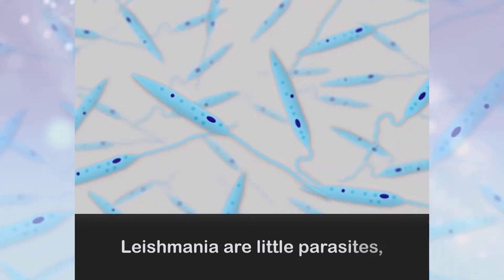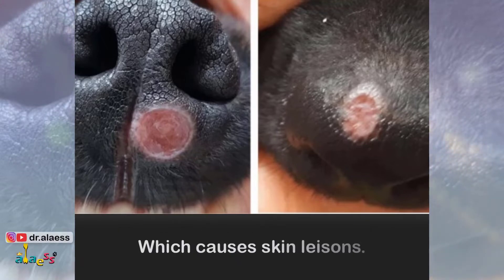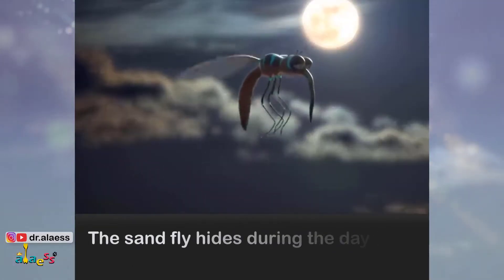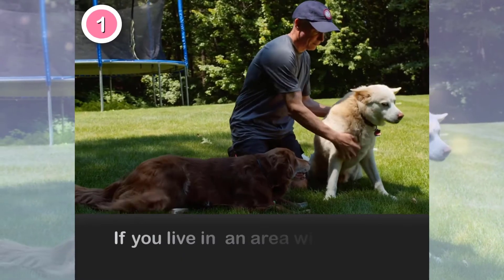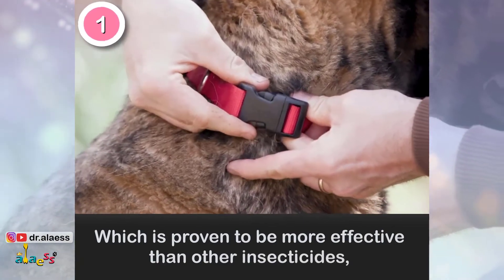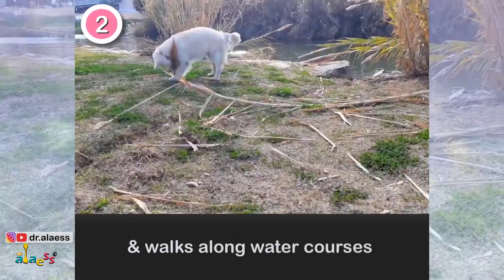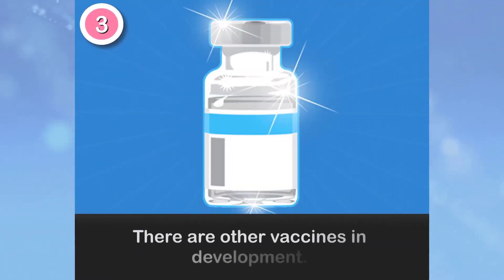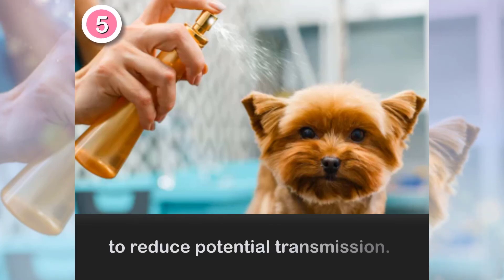Be aware Of Leishmaniasis!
Leishmaniasis is a disease caused by a protozoan (single-celled) parasite found in dogs, cats, and certain rodents in many parts of the world, most commonly in rural areas. The parasite is transmitted by small biting sand flies. It is an important disease to be aware of because humans can also contract leishmaniasis.